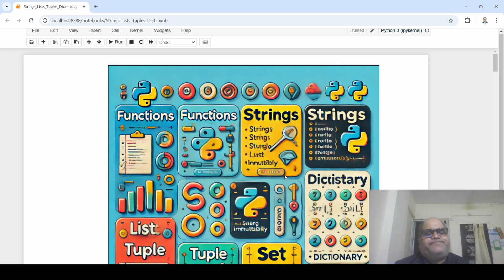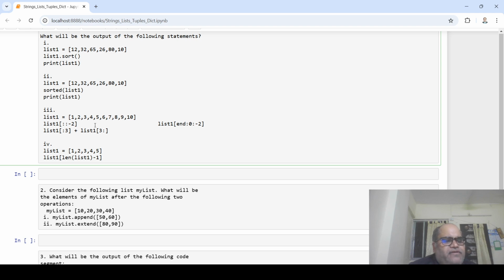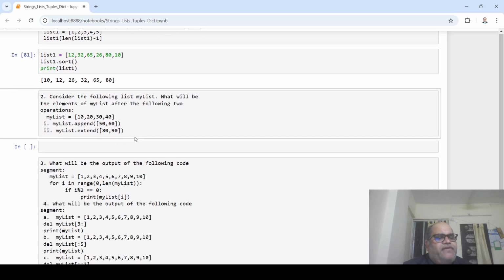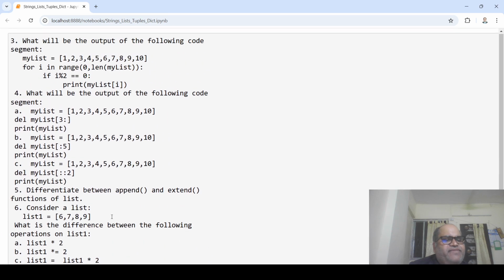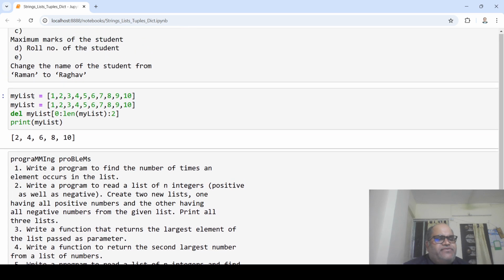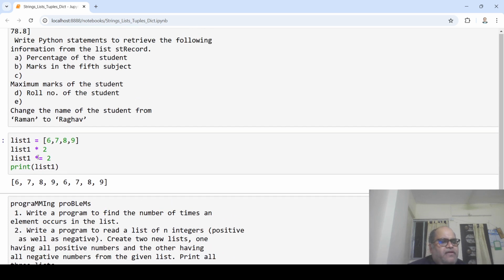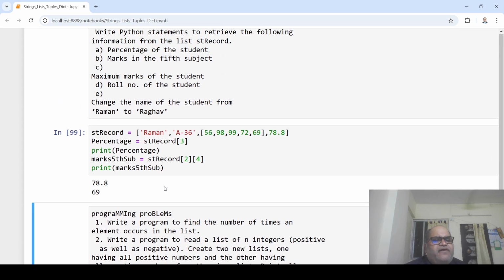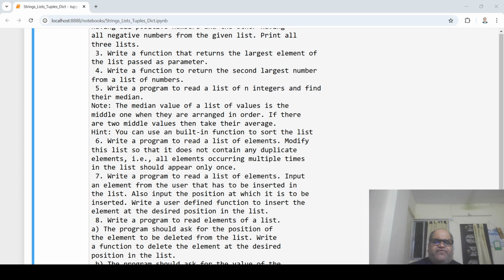Practice CBSE XII Board Exam : Python List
🚀 Explore Python's most versatile data structures—Lists, Tuples, and Dictionaries! This video covers:

✅ List slicing and indexing (e.g., list[::-1])
✅ Iterating over list elements
✅ Exam-focused Python exercises and CBSE PYQP solutions
🎯 Perfect for CBSE Class 12 Computer Science students and Python beginners preparing for exams!